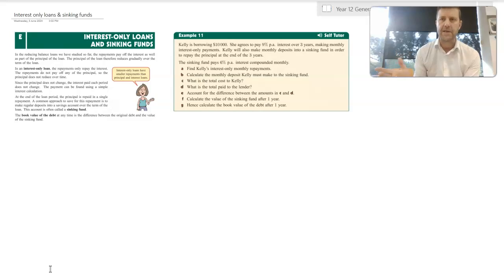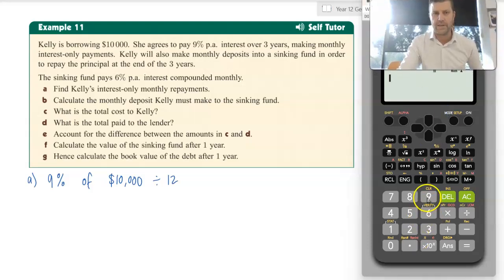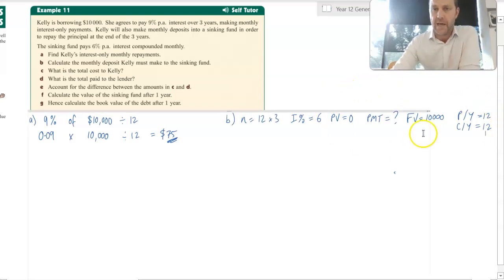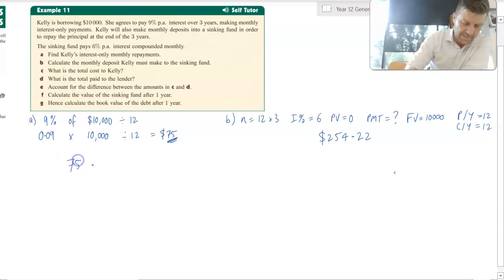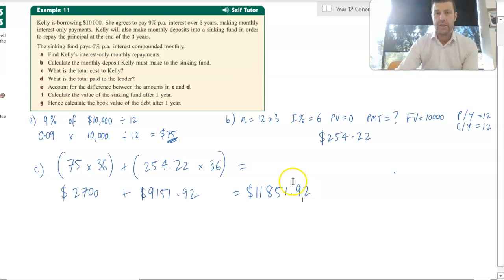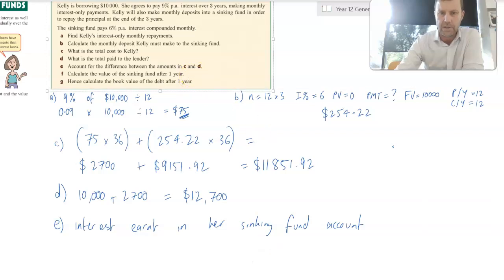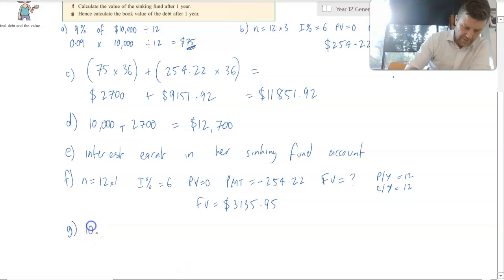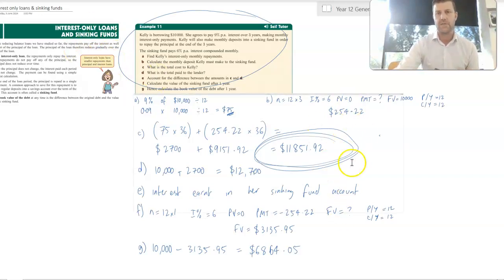Interest only loans and sinking funds